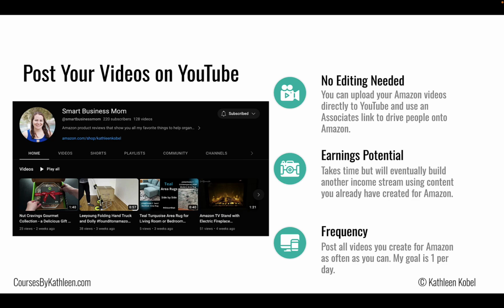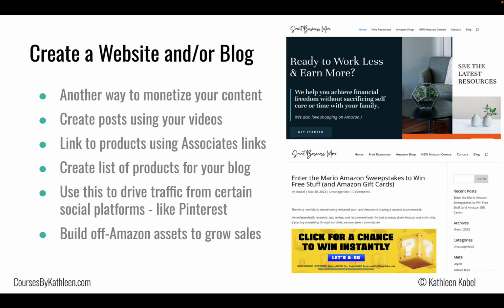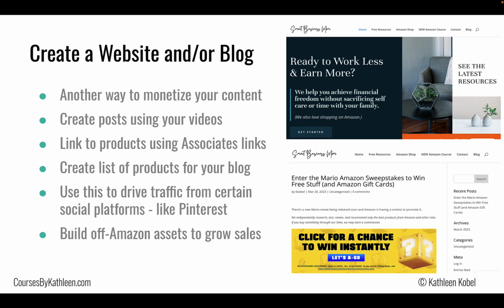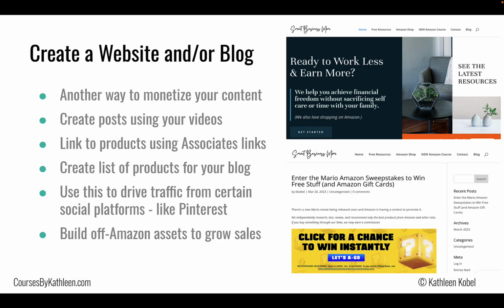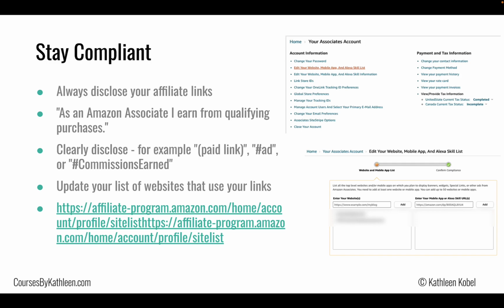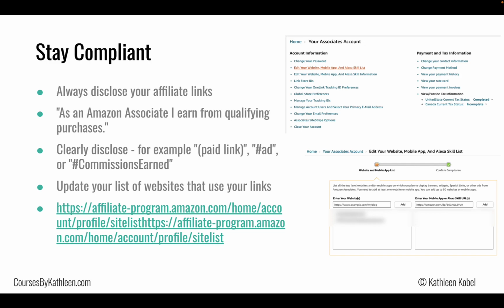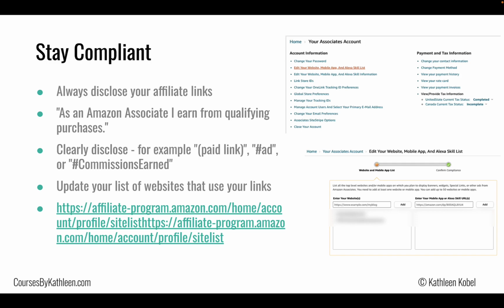How to Reuse Your Amazon Influencer Program Video Content to Earn More in 2025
👉 Free Masterclass: How to Earn $10K Per Month as a Content Creator on Amazon

With the ups and downs that come with being an Amazon Influencer, it's best to diversify your income streams so you don't have all your eggs in one basket.

That's why I've put together this training packed with Amazon Influencer tips about how you can repurpose and reuse the content you create for the Amazon Influencer program in order to earn more money without having to spend a ton of time building new income streams.

Please subscribe to the channel for the latest news, resources and help from Kathleen Kobel at Masters of Marketplace, who has helped hundreds of brands leverage the power of the Amazon marketplace to increase sales, profits and brand loyalty.